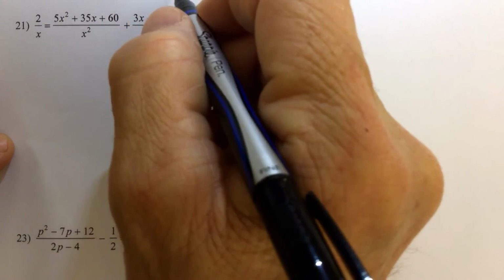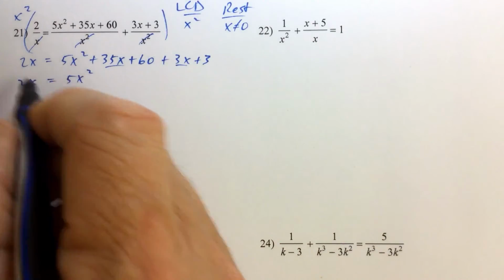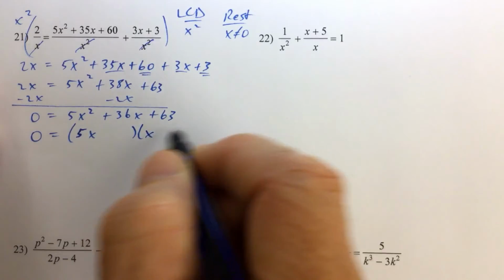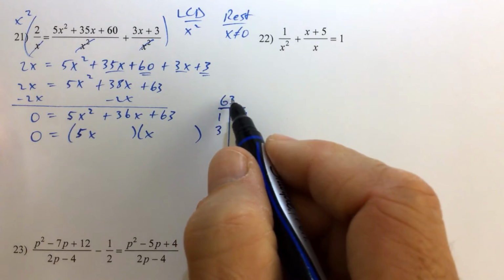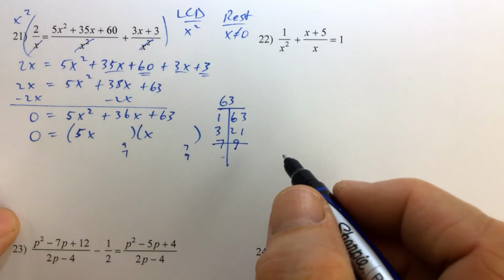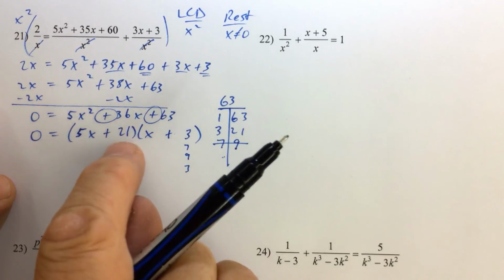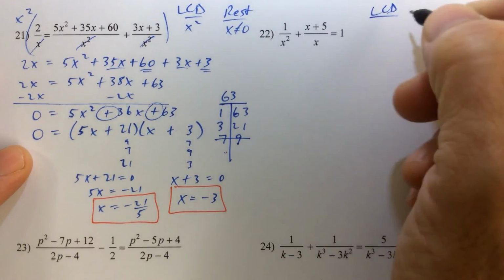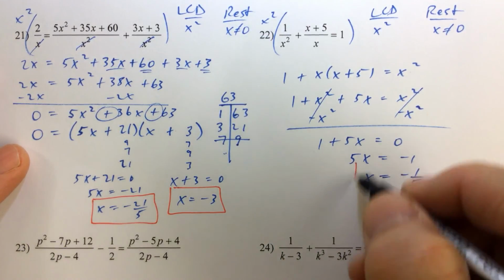A2 U3 Solving Rationals hw 21-22